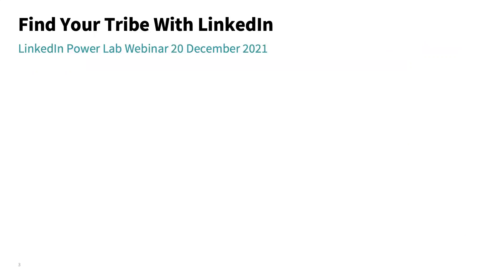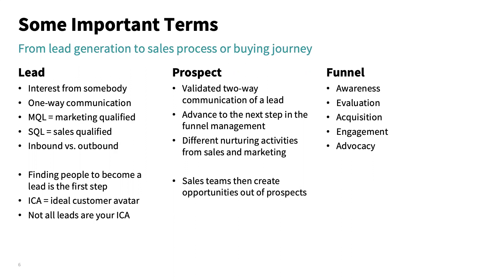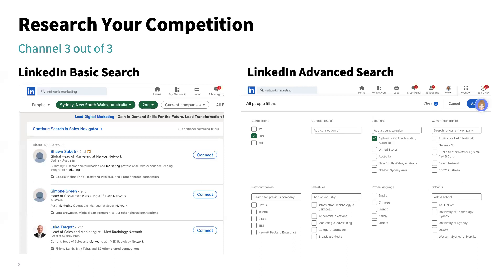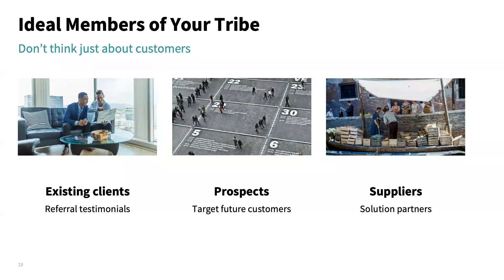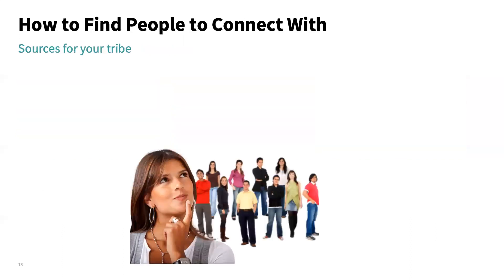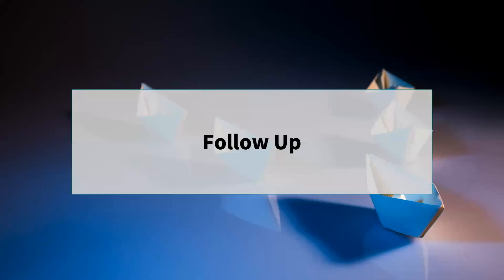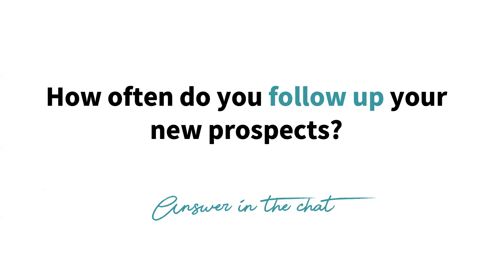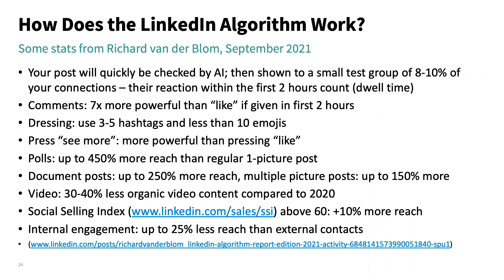Find Your Tribe With LinkedIn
LinkedIn Power Lab webinar episode #26, 20 December 2021